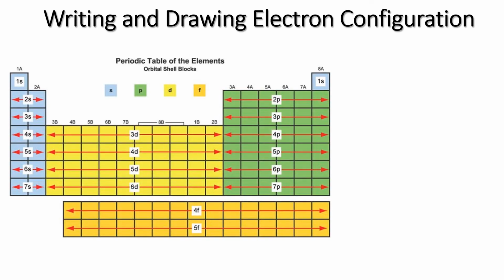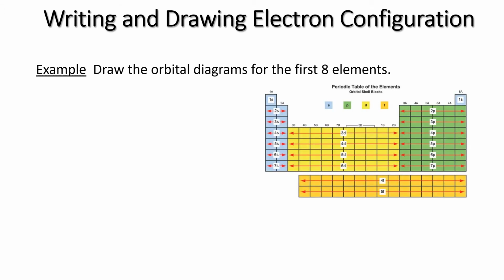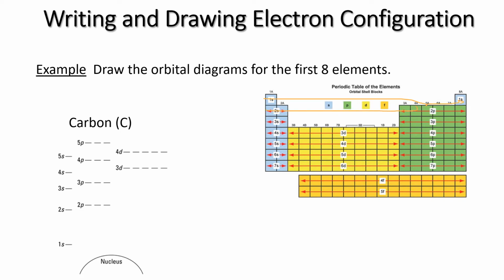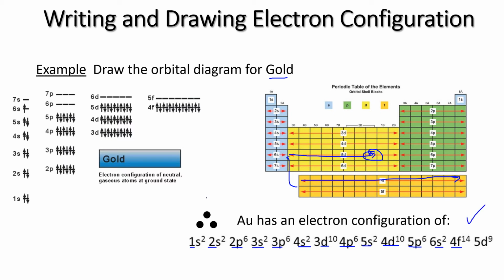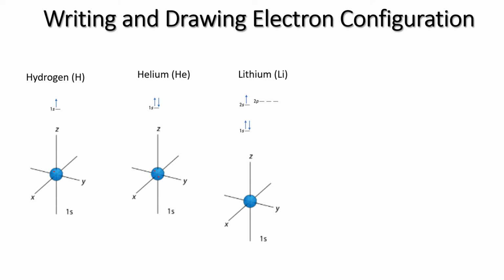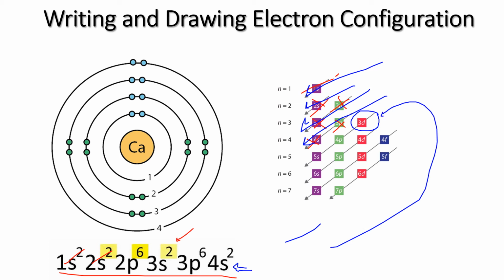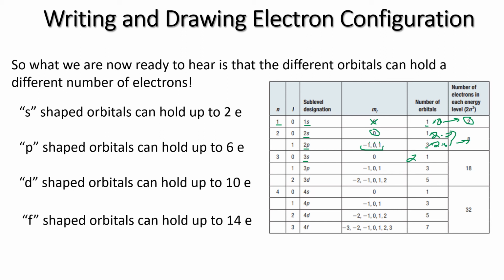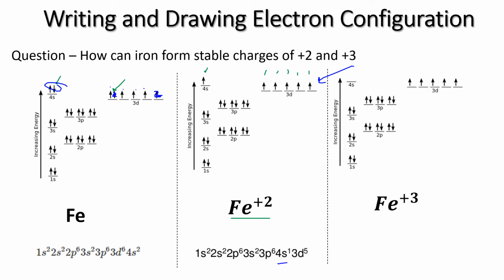3.5 Electron Configuration and Orbitals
intro - 0:00
chapter 1 - 0:00 t0 :100 Electron Configuration and Orbitals